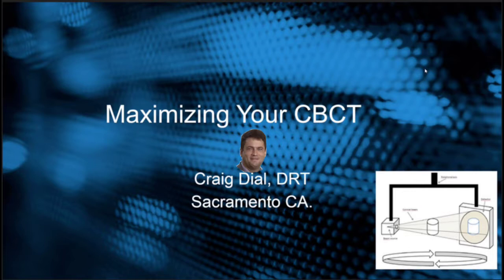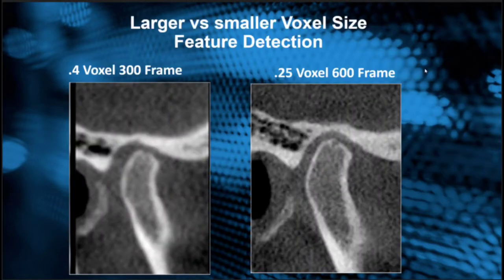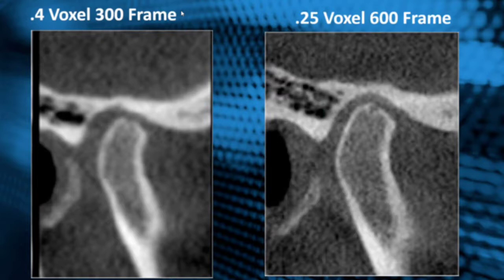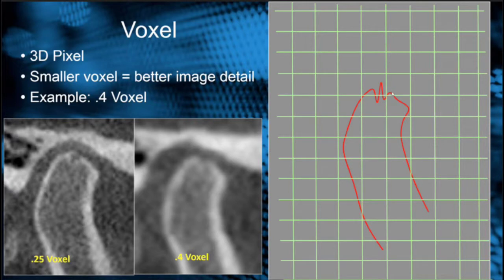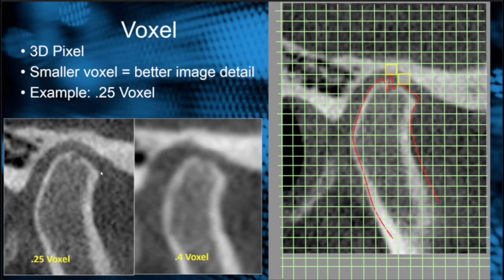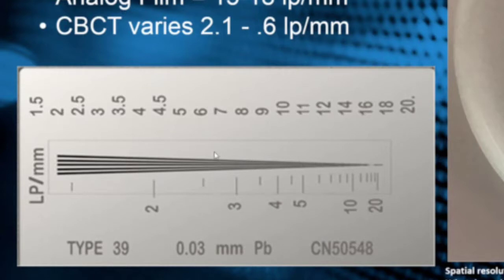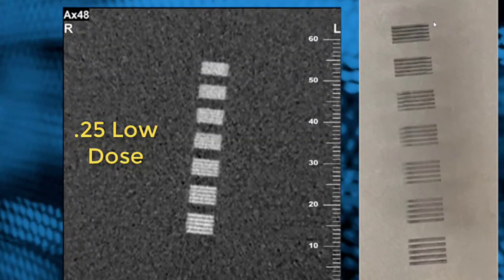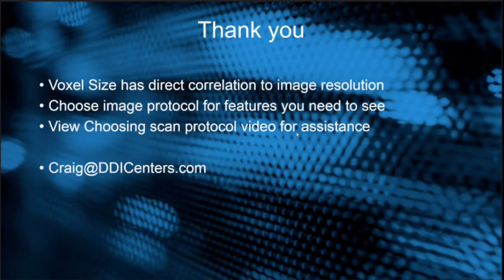Voxels and Maximizing Your CBCT Image Quality - #4 in Series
"This is video #4 in the 5 part Maximizing Your CBCT Image Quality series. Voxel and CBCT image quality go hand and hand. This video will help you develop your understanding of voxels and its importance in getting the quality of image necessary for proper diagnostic value.

Our presenter, Craig Dial, is a Dental Radiology Technician and one of the founders of Digital Diagnostic Imaging of Sacramento CA. It is likely that Craig and his team have taken more CBCT scans than anyone else in the world. Their imaging centers were the first to get CBCT scanners in North America when they were introduced."